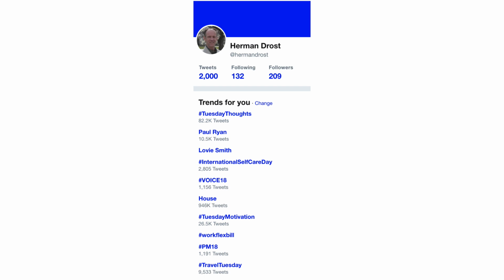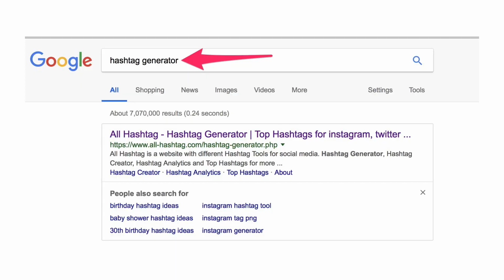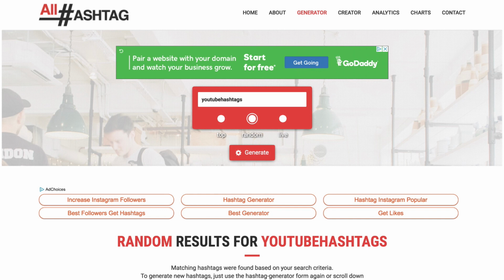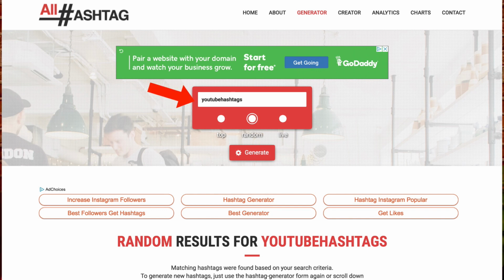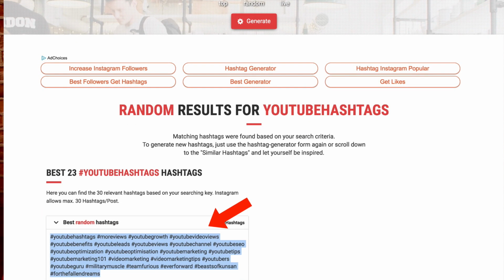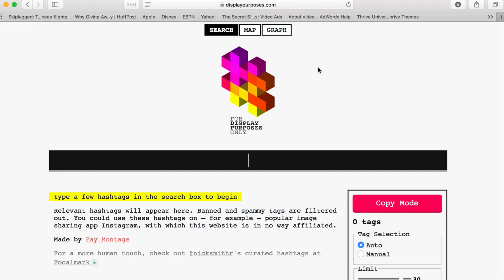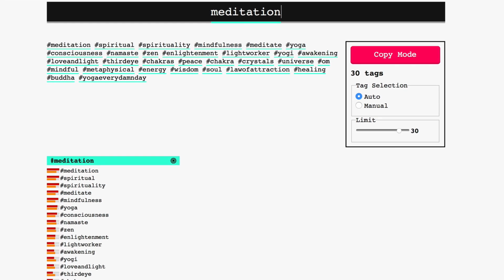YouTube Hashtag Tips And Tricks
Are you currently using hashtags in your YouTube videos? In this video you’ll discover 4 youtube hashtag tips & tricks you can use right away to get even more views to your videos.

YouTube Policy Documents
Misleading Metadata Policies